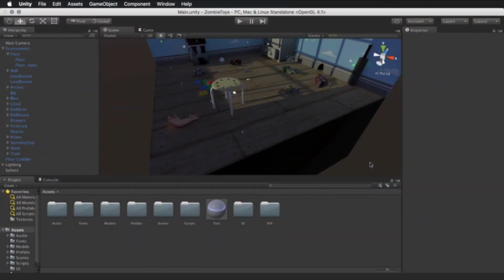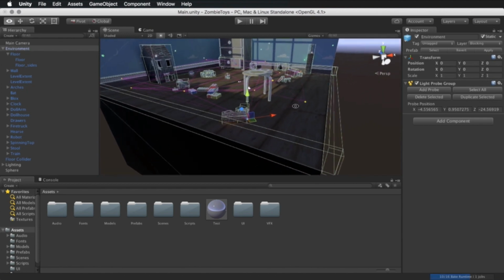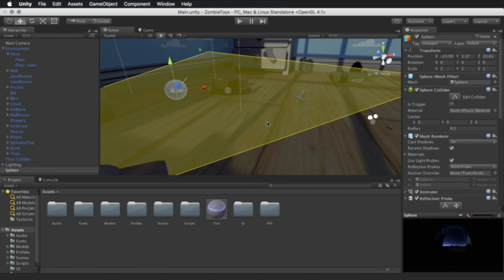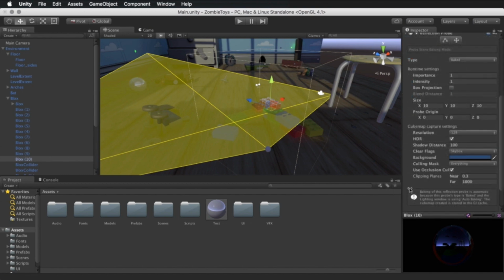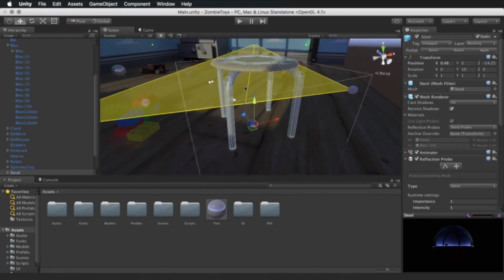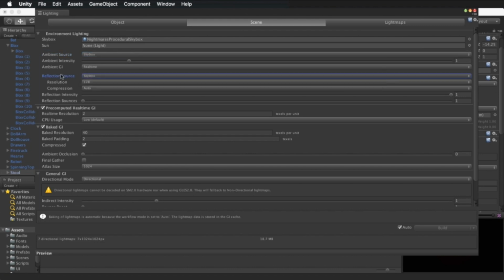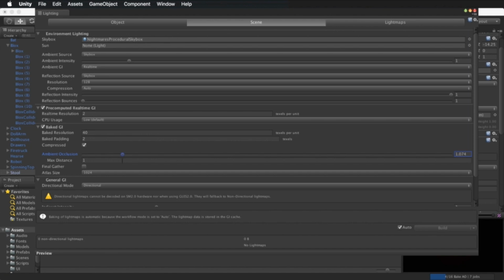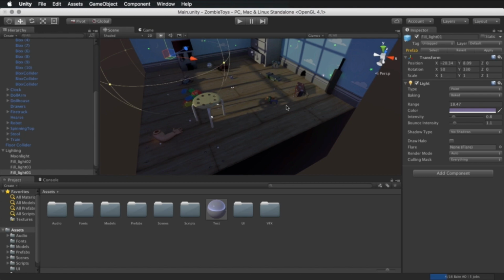8.7. Creat reflection